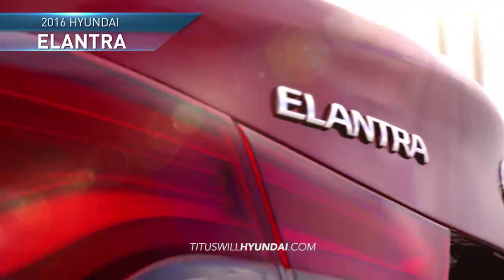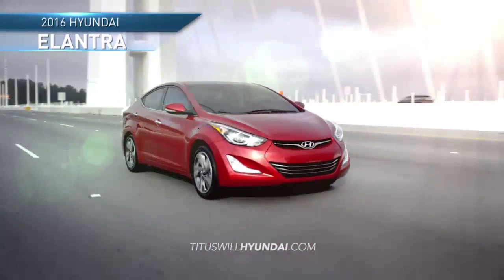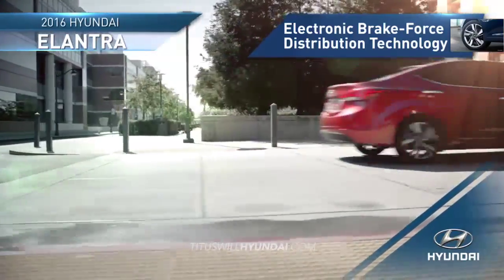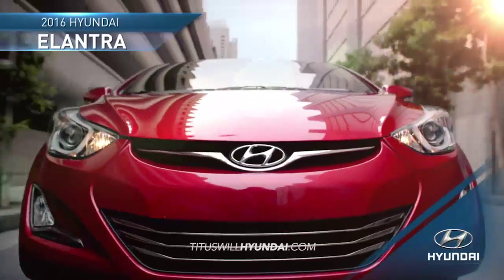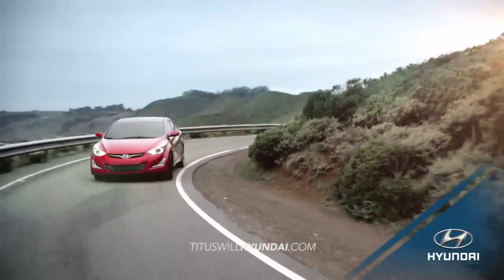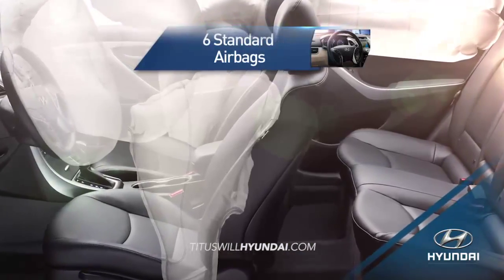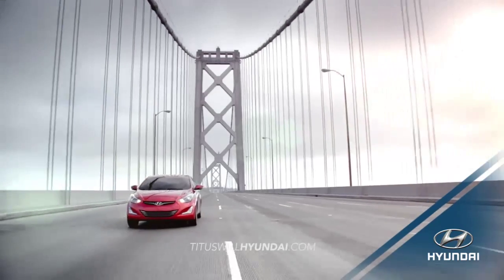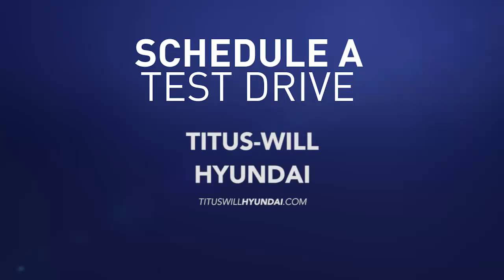2015 Hyundai Genesis Safety / Titus-Will Hyundai in Olympia WA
Inside the Hyundai Elantra, a thoughtful design and award-winning safety work together to keep you and your passengers safe. Visit Titus-Will Hyundai in the Olympia Auto Mall to get a closer look.